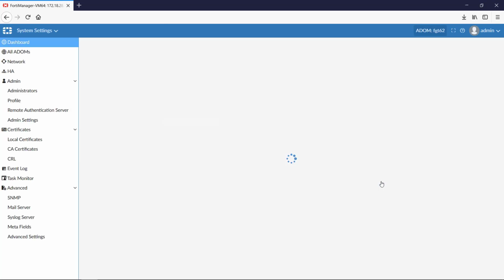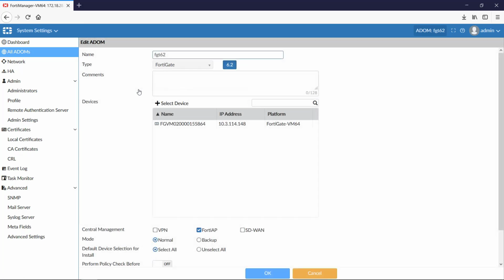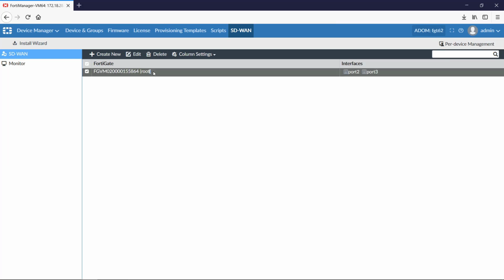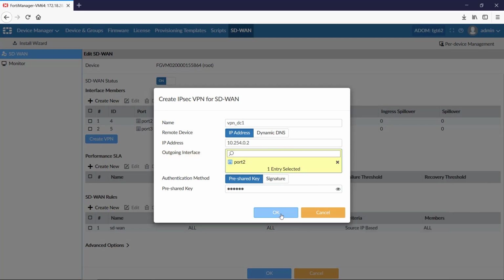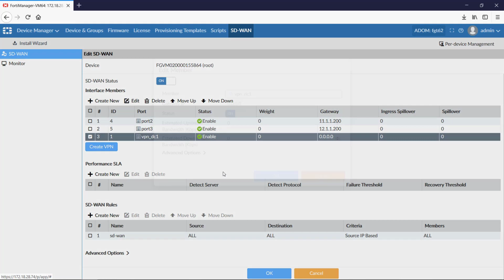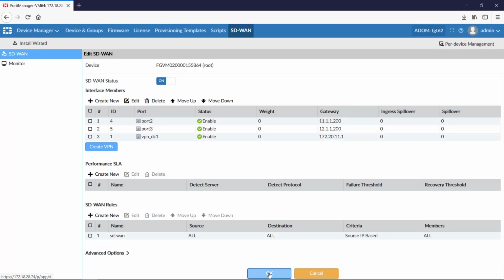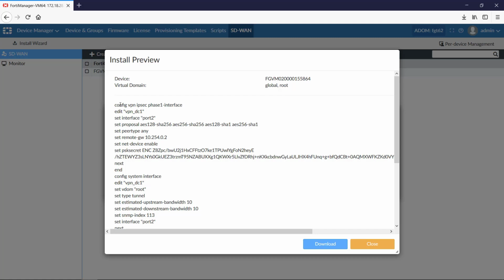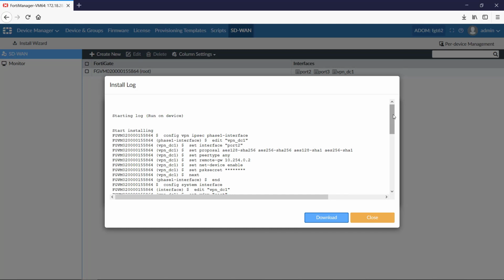Configuring IPSec for SD-WAN | FortiOS 6.2